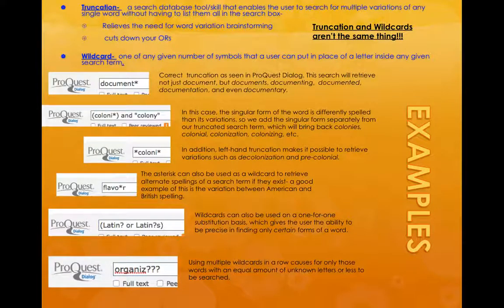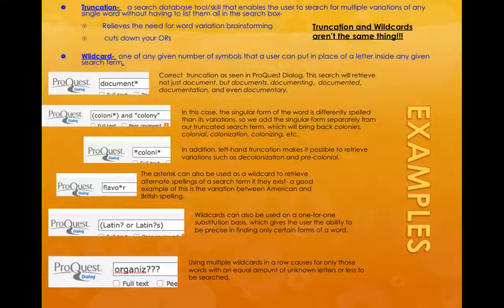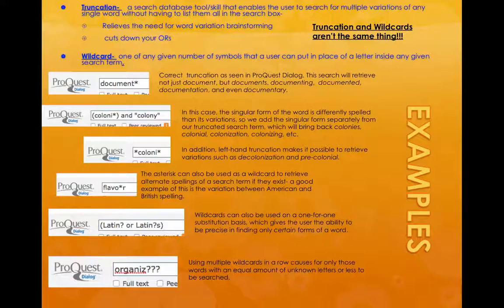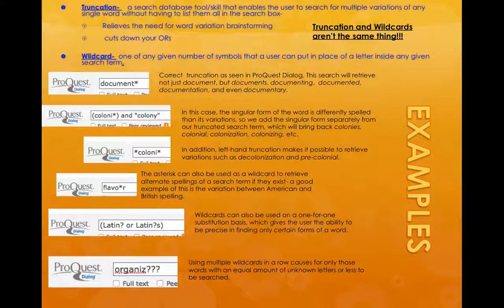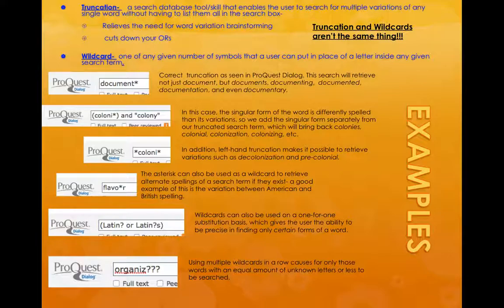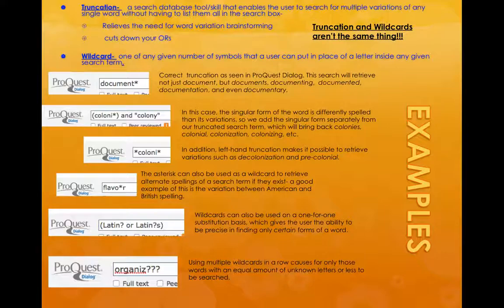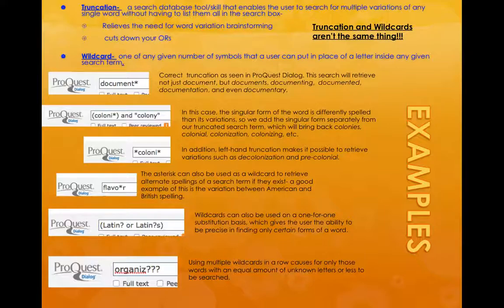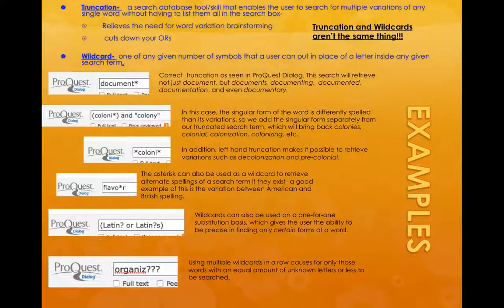INFO 244 Spring 2018 Key Concept Presentation- Truncation and Wildcards